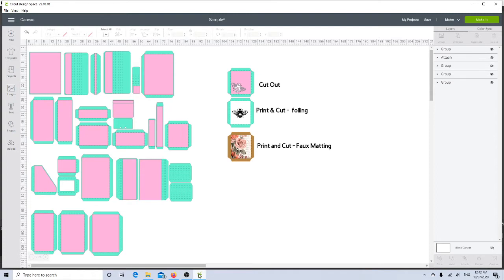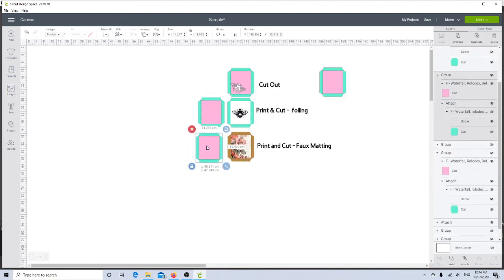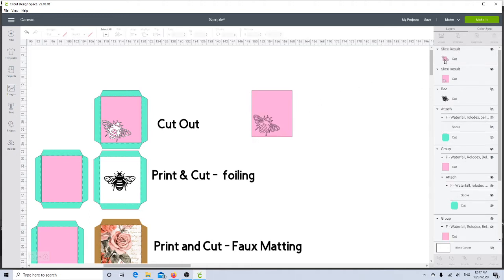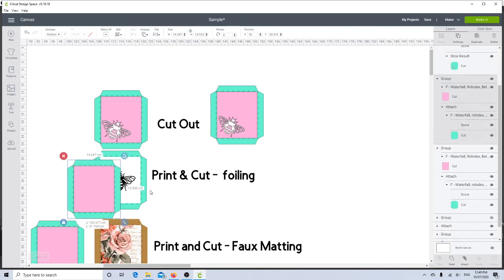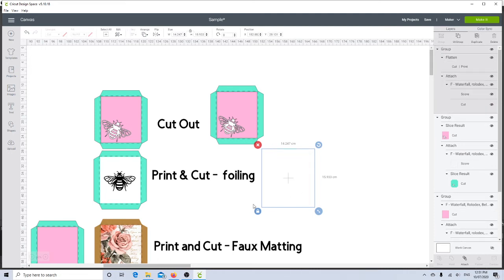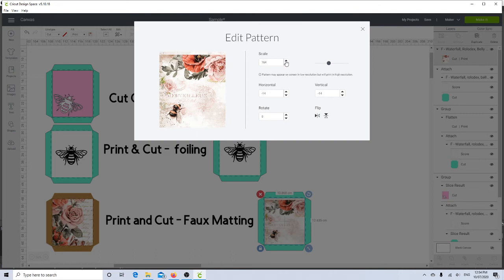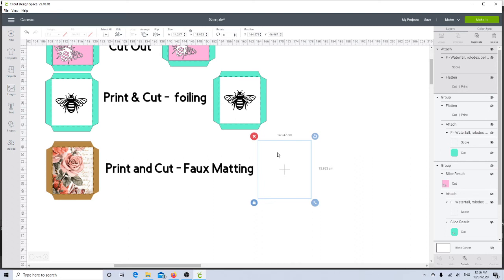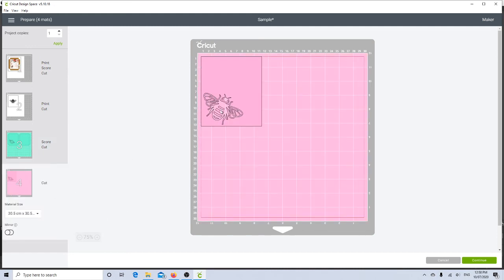Some Matting Ideas for your SVG Mini Albums - Cut Outs, Foiling, Print and Cut Faux Matting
Hi Guys,

So, this is a bit of a different video but I hope it's helpful to you, or gives you some inspiration.  In this video I am looking at some different ways to create interesting features on pockets in your SVG mini albums.  In this video I am demonstrating on a pocket from the Le Grande Organiser set of SVG files, but you can do this with any of the sets that I have created.

Just one tip that I didn't mention in the video - if you are printing and cutting you will need to consider the largest size that the Cricut will accept print and cut - and you may need to downsize your entire mini album accordingly.  It's not hard to resize the whole album though - I show you in this video.

SVG Files are used with electronic cutting machines such as the Cricut, Brother Scan and Cut and Silhouette.  These SVG files are super versatile and remove all the tedious parts of creating - no more measuring, scoring and cutting!  Just use your creativity to put the different elements together to make stunning mini albums with the help of your electronic cutting machine.

I have a range of mini albums that you can create, from start to finish using the SVG Files that I have designed.  Each of the SVG mini albums contain all the elements you need to make your own mini album and can be used for different purposes - you can even resize the elements to make your albums larger or smaller.

Please feel free to head over to my Etsy store and take a look at the files The files are an instant digital download so you can start creating straight away!

There is also a growing Facebook group where people are sharing their projects. It’s called "Bella Creativa Divas" and here is the link if you would like to join

Katie xxx